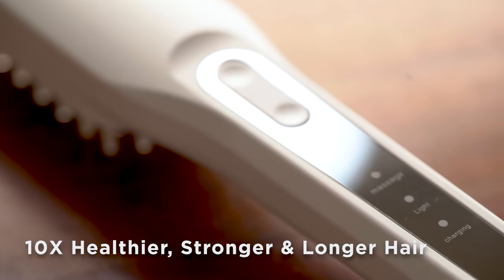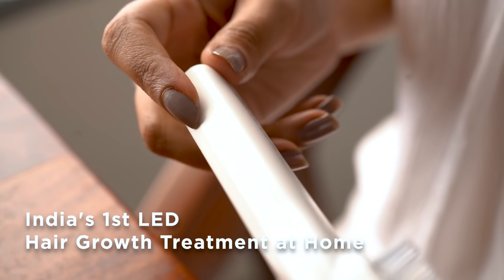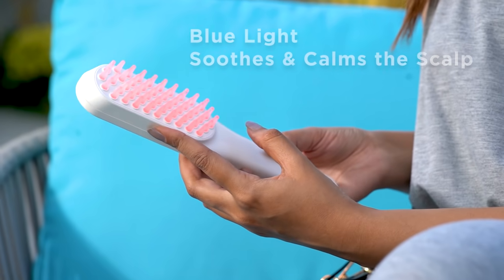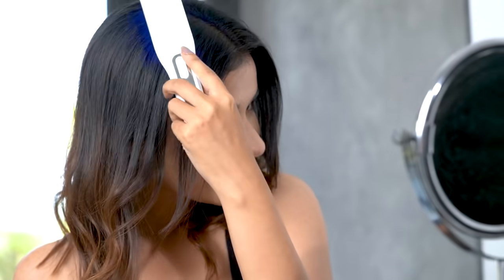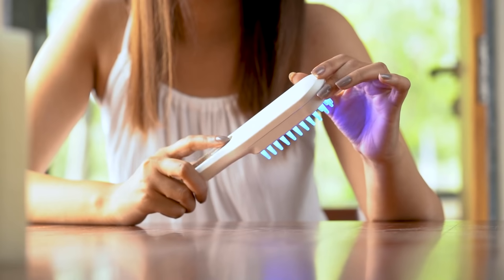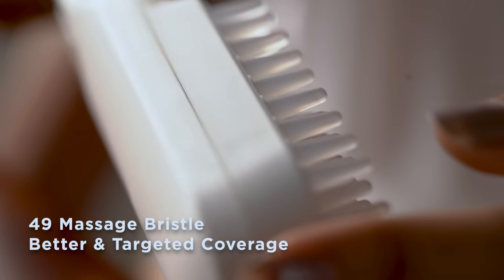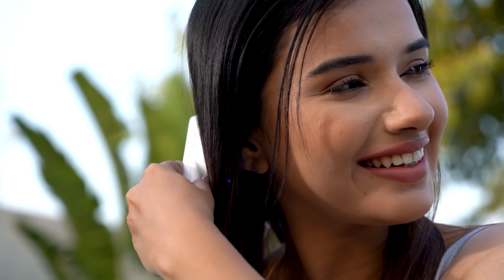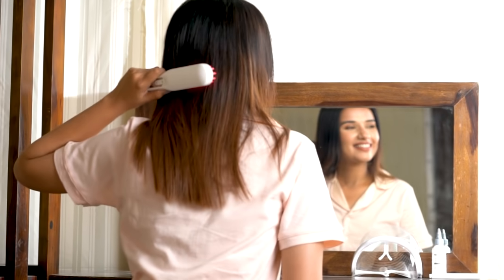PROTOUCH | 10x Healthier, Stronger & Longer Hair with PROTOUCH LED Hair Growth Therapy Comb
The PROTOUCH LED Hair Growth Therapy Comb is a revolutionary product that is all set to take the world of hair care by storm. With its Red and blue LED light therapy, 3 vibration modes, and 49 massaging points, a single use of the comb gives the effect and benefit of 10 professional head massages. Get healthier and improved hair simply by using this at-home & simplified hair growth treatment as and when you want.

Red Light
- Strengthens Hair Follicles
- Stimulates Stronger Hair Growth

Blue Light
- Soothes & Calms the Scalp
- Anti-inflammatory

Vibration Massage
- 49 Massage Bristles
- Improves Blood Circulation
- Relaxing Head Massage

Key Features -
- Clinically Tested
- For All Hair Types
- For Men & Women

Product Link -